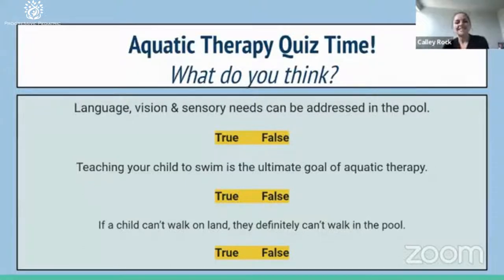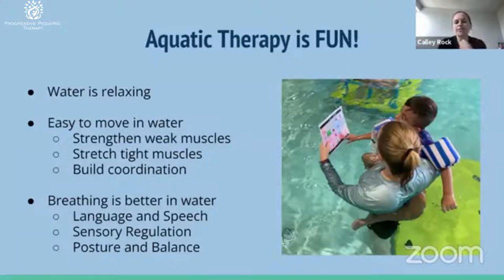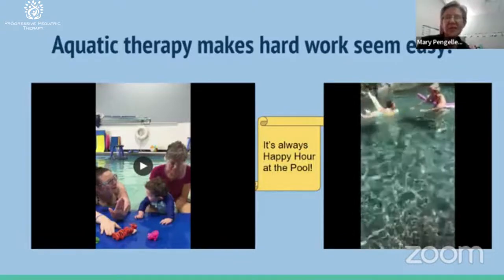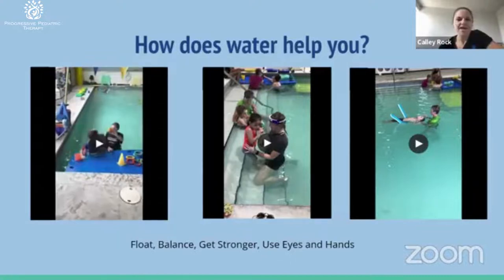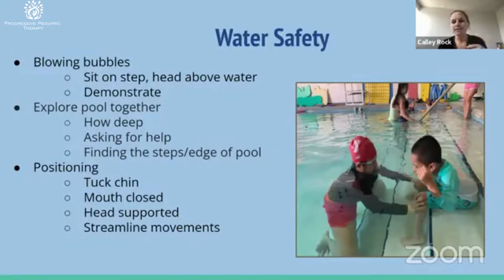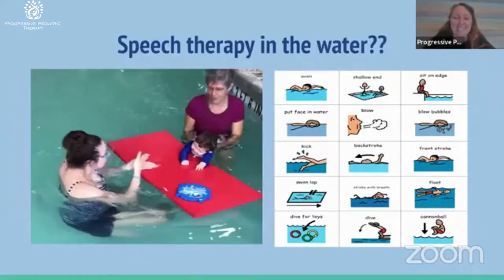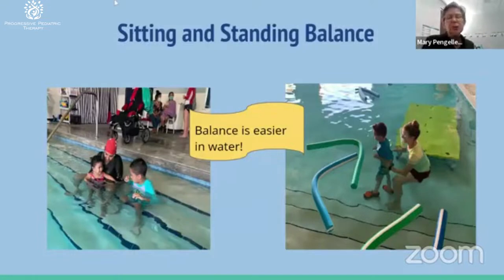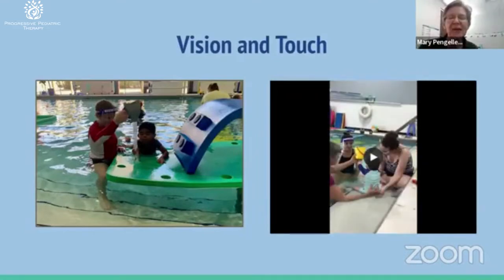Aquatic Therapy- Fun Tool for Speech, Occupational and Physical Therapy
Watch our Speech, Occupational and Physical Therapists explain describe the numerous benefits of Aquatic Therapy. By letting your child experience their body in a new and exciting way, language, vision and sensory needs are addressed in the pool.